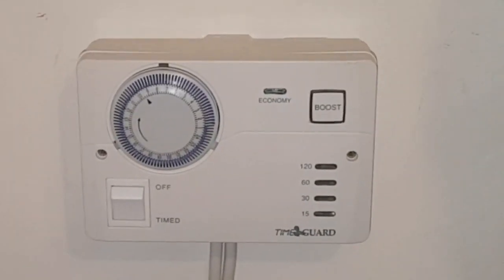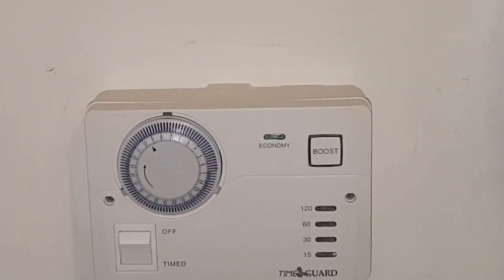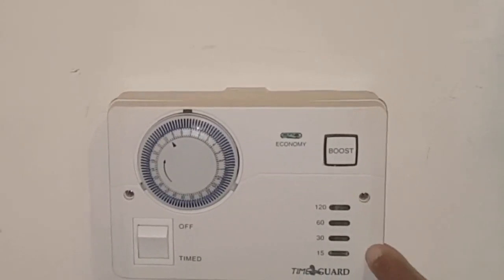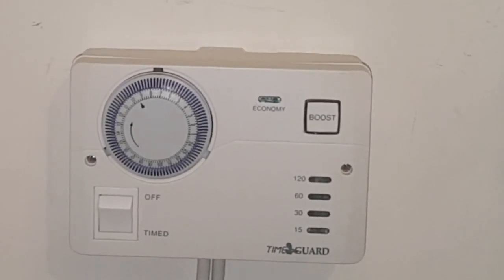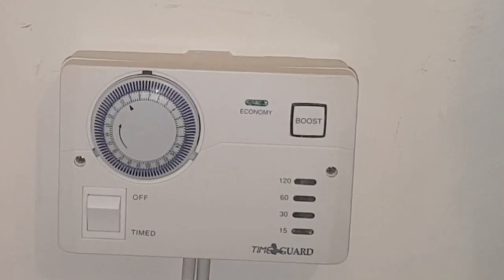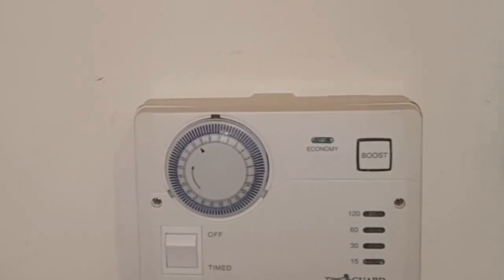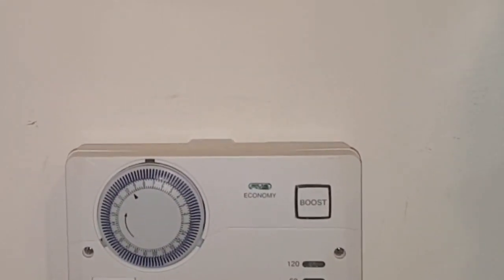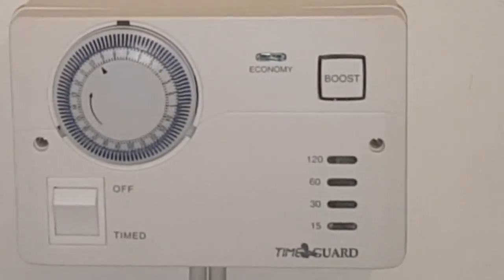How to Set a Timer Eccomany 7. With Coach Tony Morgan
Translated titles:
Cómo configurar un temporizador Eccomany 7. Con el entrenador Tony Morgan

So stellen Sie einen Timer ein 7. Mit Coach Tony Morgan

Comment régler une minuterie Eccomany 7. Avec l'entraîneur Tony Morgan

Como definir um eccomany de temporizador 7. Com o treinador Tony Morgan

कैसे एक टाइमर Eccomany सेट करने के लिए 7. कोच

Hoe om 'n tydsbestuurder te stel 7. Met afrigter, Tony Morgan

Как да настроите таймер Eccomany 7. С треньор Тони Морган

Com configurar un cronòmetre excel·lent 7. Amb l'entrenador Tony Morgan

Jak ustawić zegar Eccomany 7. Z trenerem Tonym Morganem

Как установить таймер Eccomany 7. С тренером Тони Морганом